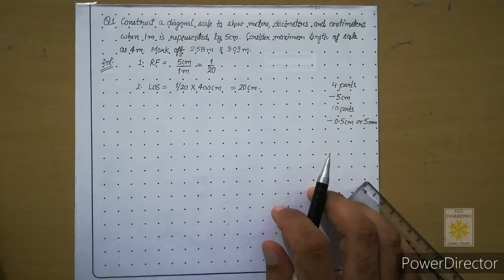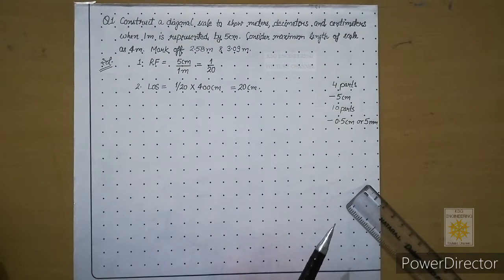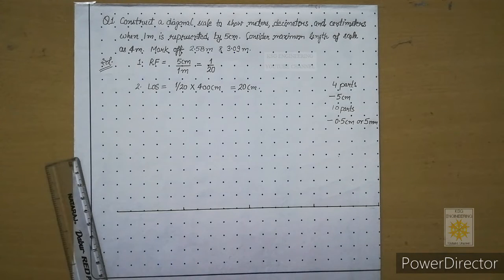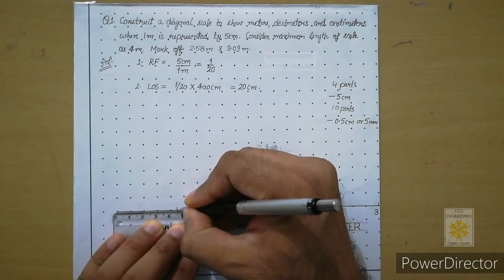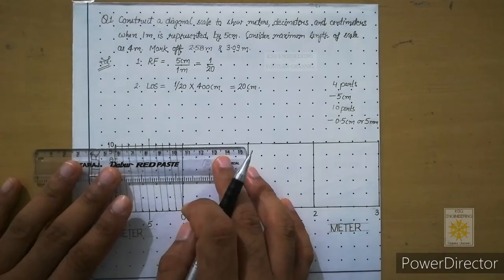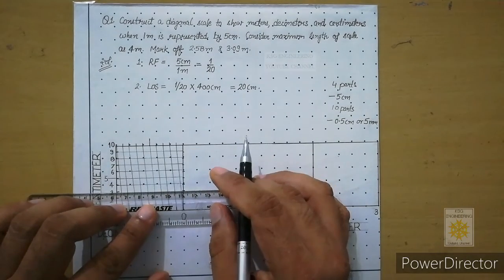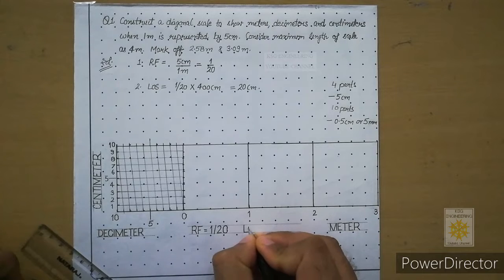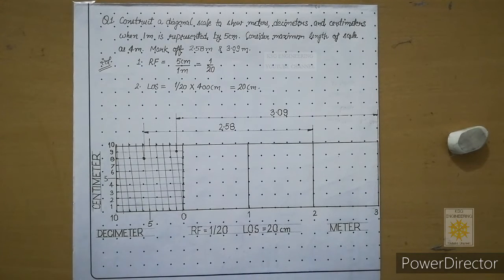diagonal scale engineering drawing | scales in engineering drawing | Practice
diagonal scale engineering drawing
scales in engineering drawing
diagonal scale engineering drawing | scales in engineering drawing

Diagonal Scale | Scales in Engineering Drawing | Practice | Engineering Drawing | 6.3

What is Scale of a Drawing:
The proportion by which the drawing of a given object is enlarged or reduced is called the scale of the drawing.

What is Representative Fraction or Scale Factor:
The scale of a drawing is indicated by a ratio, called the Representative Fraction (RF) or Scale Factor. RF = Length of a line in the drawing divided by Actual length of the line on the object

What is Reducing Scale:
When huge objects are to be drawn, they are reduced in size on the drawing. The scales used for these objects are called reducing scales. It is clear that the length of the object on the drawing is less than the actual length of the object. Reducing scales are mentioned in the format 1 :Y, where Y is greater than 1. Hence, RF greater than 1.

What is Enlarging Scale:
When smaller objects are to be drawn, they often need to be enlarged. The scales used in such cases are called enlarging scales. Obviously, the length of an object on the drawing is more than the corresponding actual length of the object. Enlarging scales are mentioned in the format X : 1, where X is greater than 1. Clearly, RF less than 1.

What is Full Scale:
When an object is drawn on the sheet to its actual size, it is said to be drawn to full scale. As the length on the drawing is equal to the actual length of the object, the full scale is expressed as 1:1. Obviously, for full scale, RF = 1.

What is Plain Scale:
It is a line divided into suitable number of equal parts or units, the first part of which is subdivided into small parts.

What is Diagonal Scale:
In diagonal scale the smallest unit on plain scale is further subdivided by using diagonal principle.